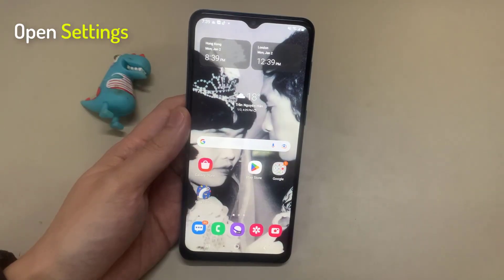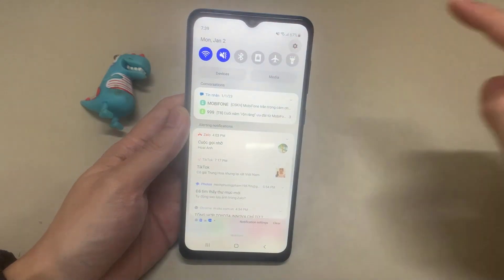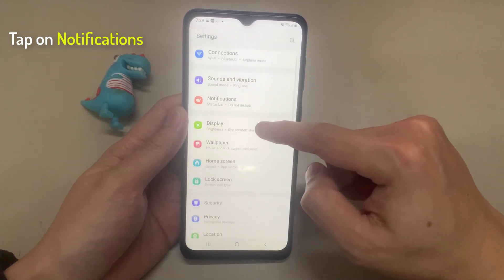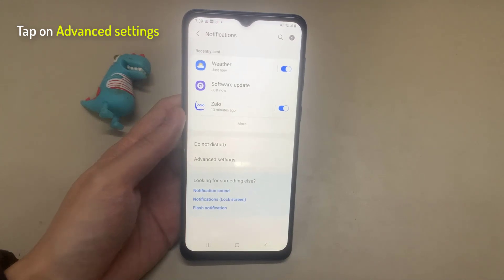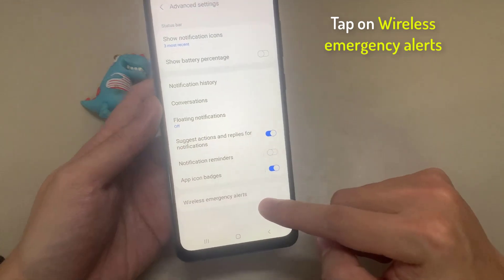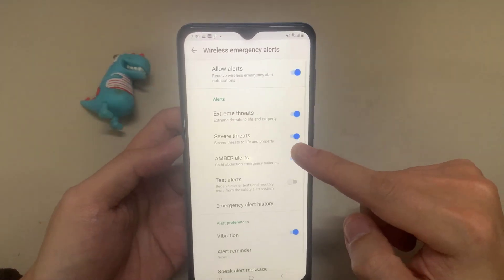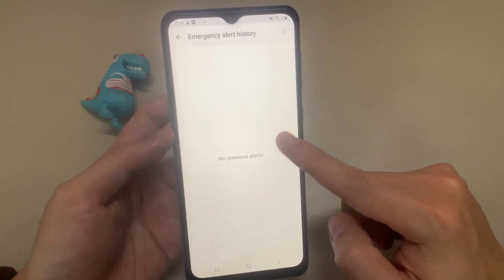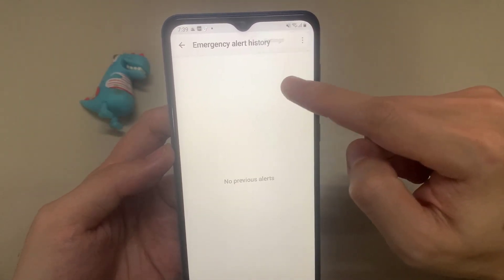How To View Emergency Alert History on Samsung Galaxy A02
In this video, learn how to view emergency alert history on Samsung Galaxy A02.